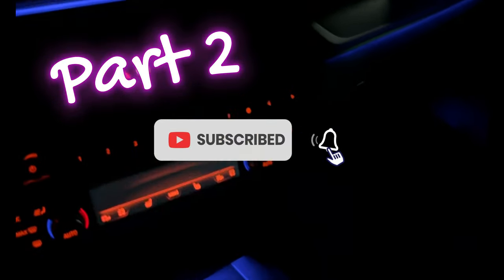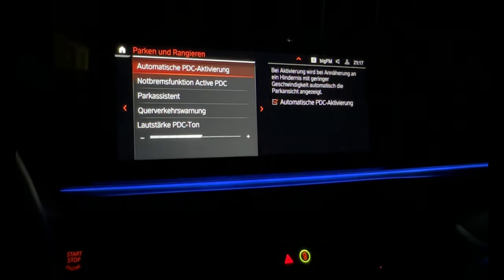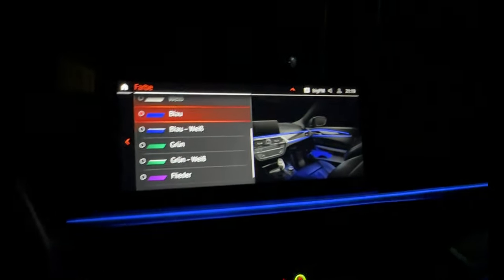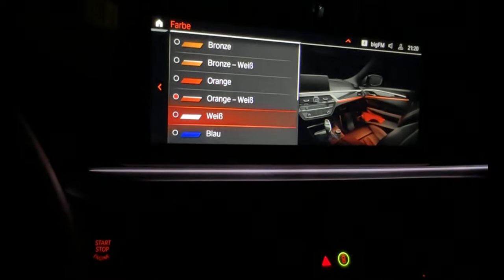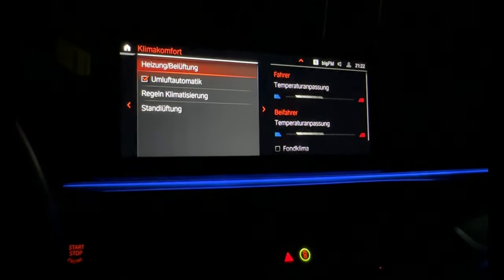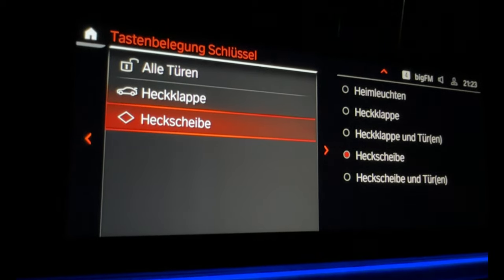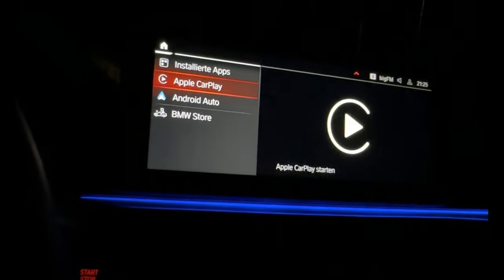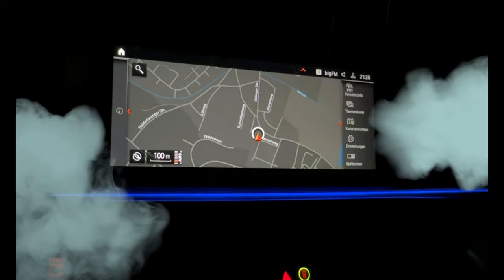BMW 520D G31/G30 2022 LCI interior lights colours Tipps and tricks innenBeleuchtung part 2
In this video i will show you how to change your ambient lighting. This feature allows you to change the colors in your interior, choose the brightness of the lighting and if you want it to dim when the sun goes down.

bmw g30/g31 interior lights and settings explained and how to set. innebeleuchtung bmw g series farben und einstellungen. culori interior bmw seria G30/G31 setari si culori disponibile.